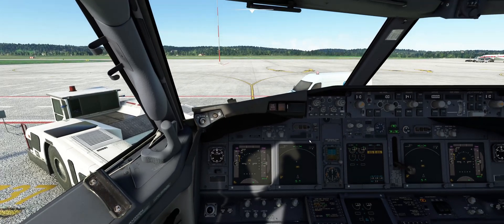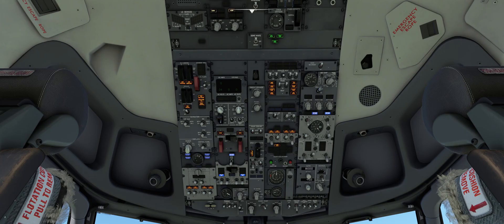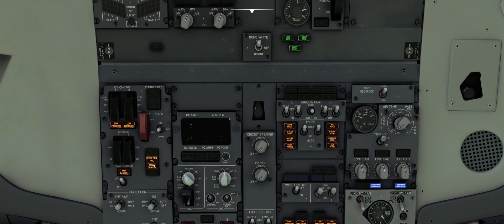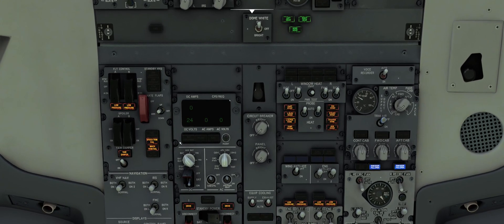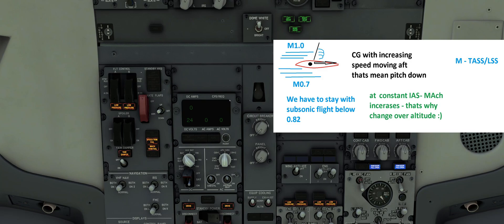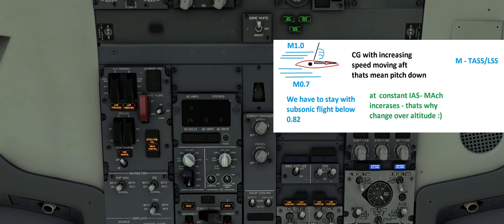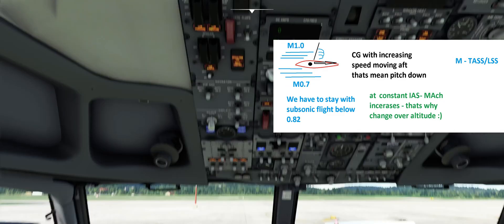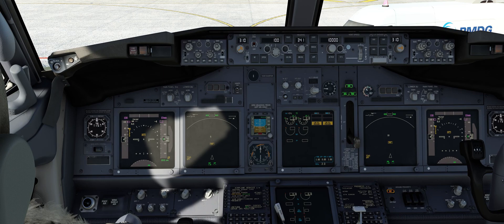Mach trim system B737, PMDG, MSFS2020, by real captain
Hello look just a basic expalnation on mach trim system, basic system for adjusting trim setting for subsonic aircrafts.

NOTE:
-for FS purpose only
- just basic explanation